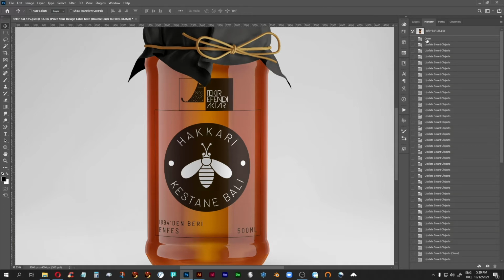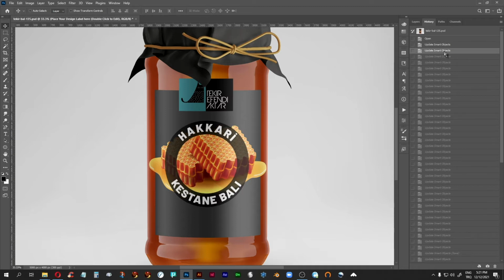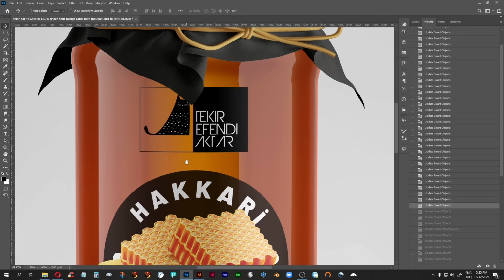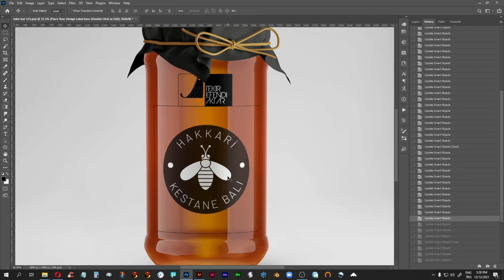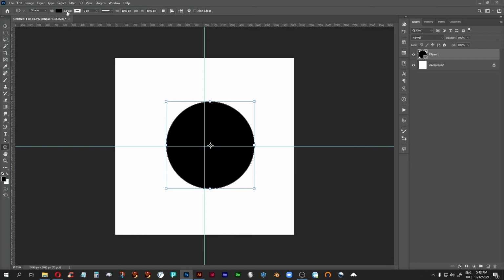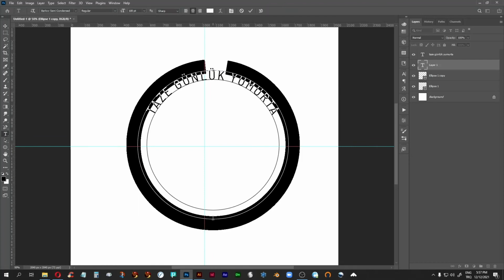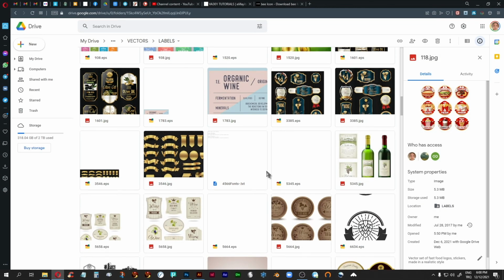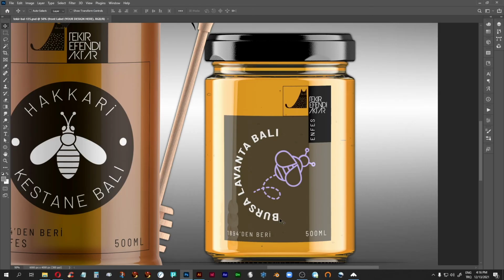Label Design #3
Circular Path Labels